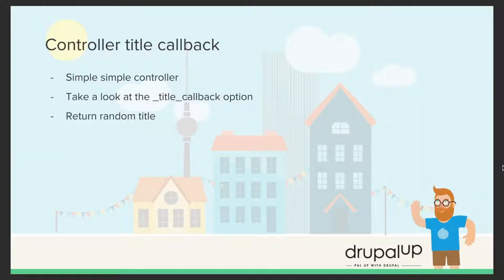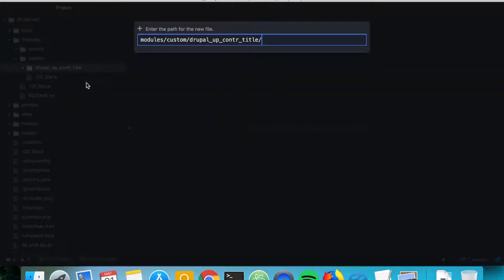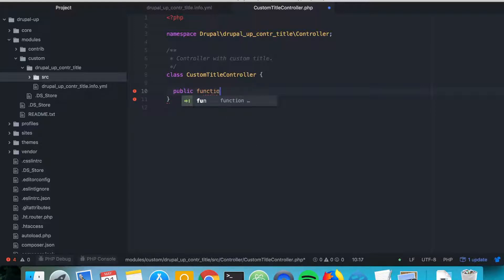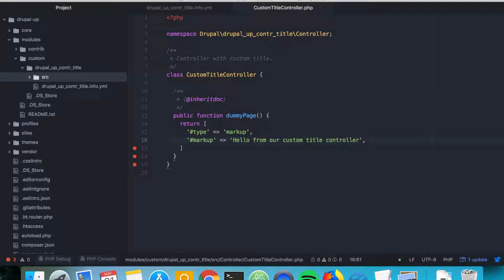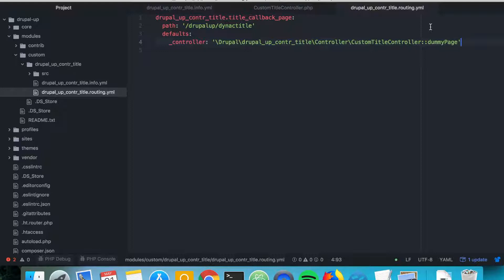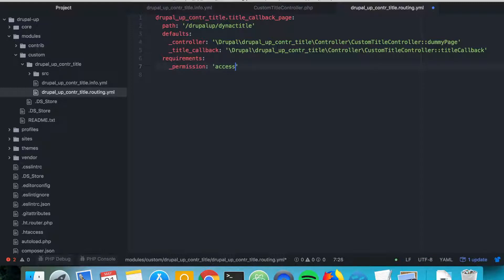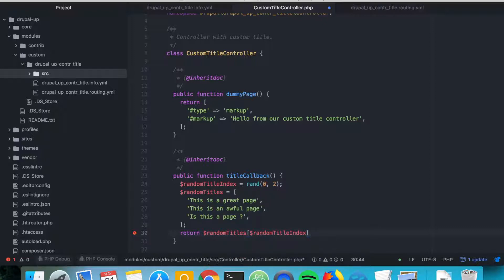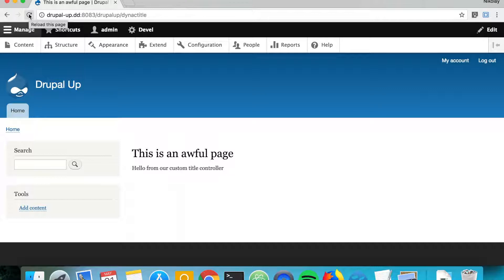Controller with custom title callback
In this video, we are going to see how the title of our custom controller could be generated in a separate method of our controller class.

In the .routing.yml we could simply use the _title_callback to say which function would be generating our page title. Of course we would have to first declare this function and we are going to host it in the same controller class.

If you want to check for a bit more materials and goodies have a look at Drupal Up's